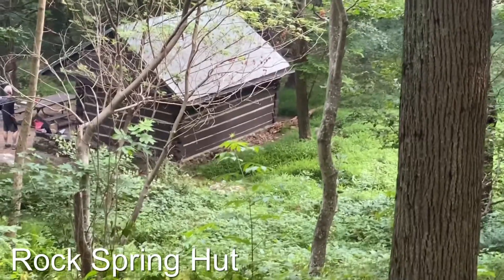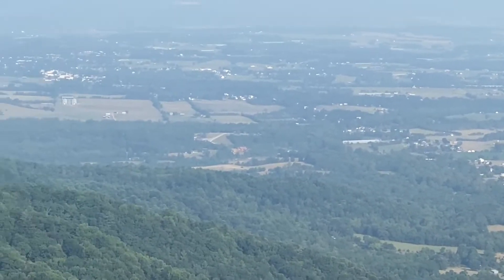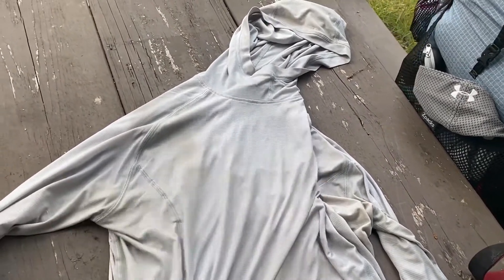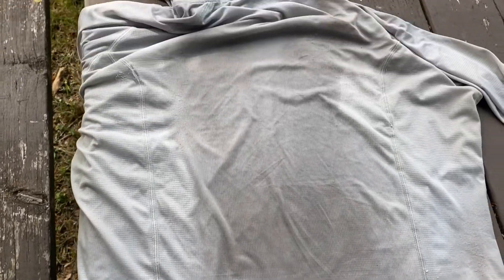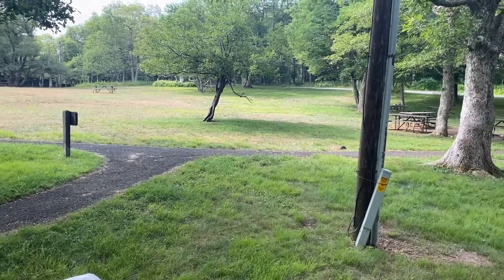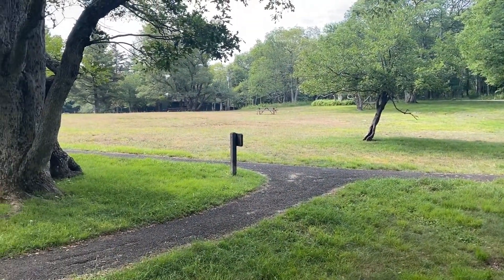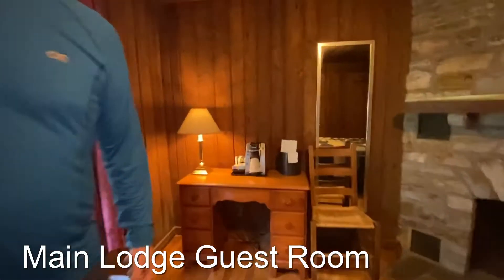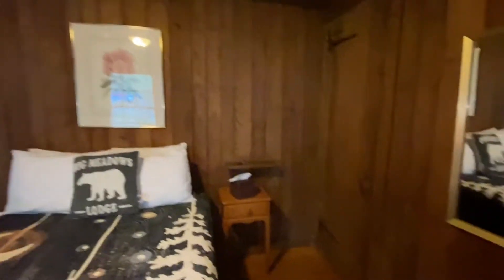AT 2021 NOBO Day 116